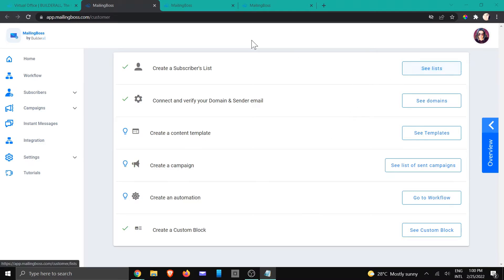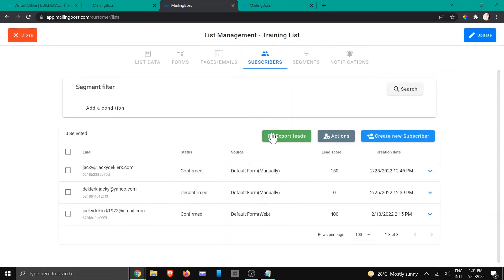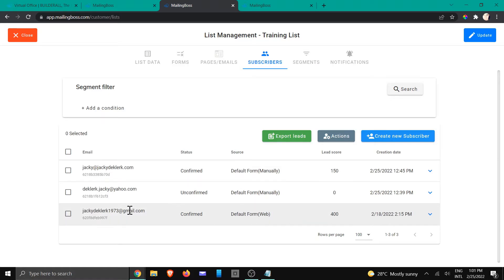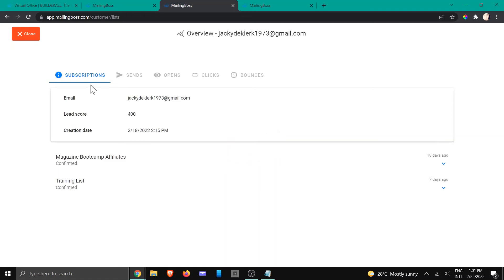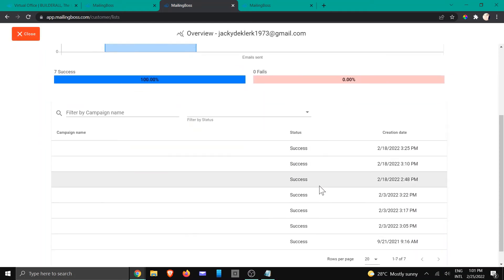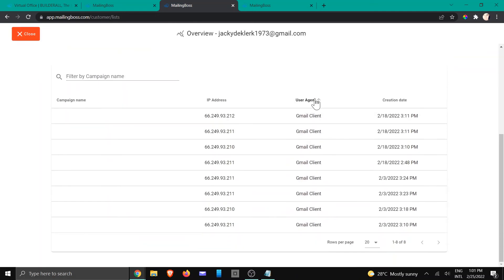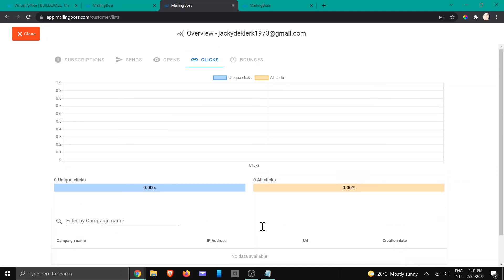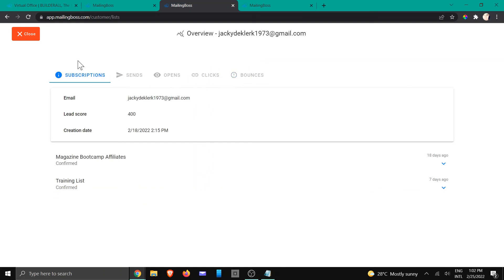How to check if subscriber opened an email